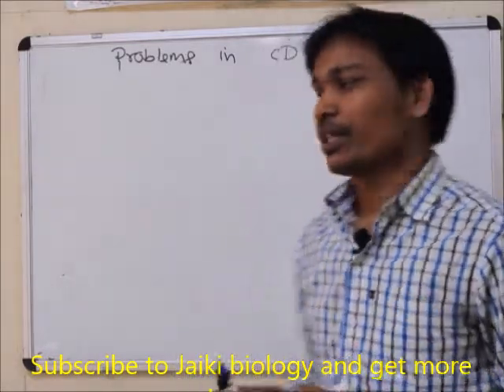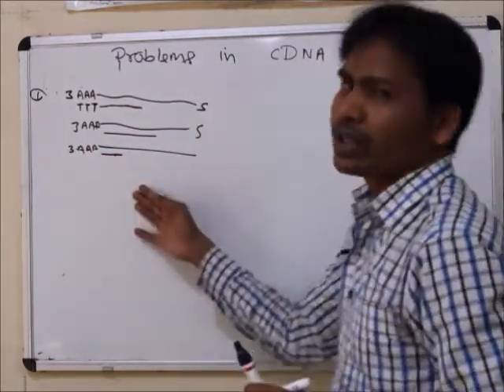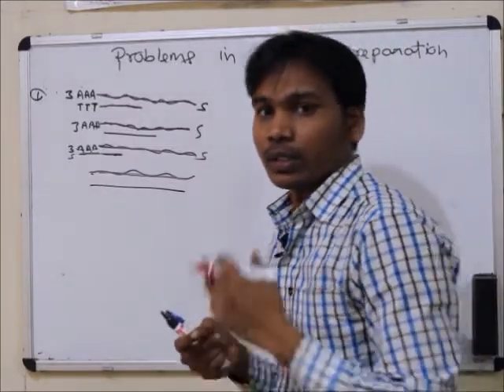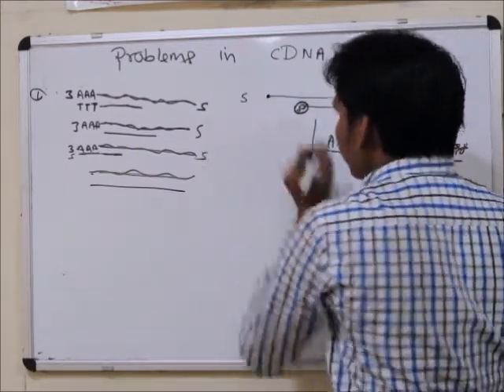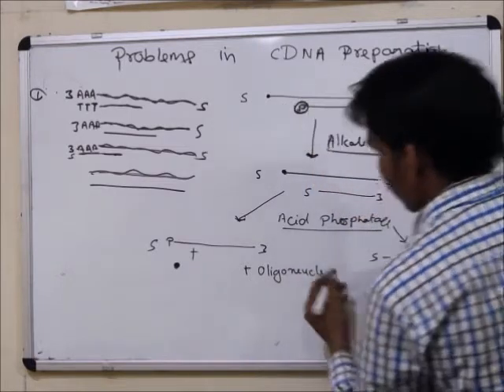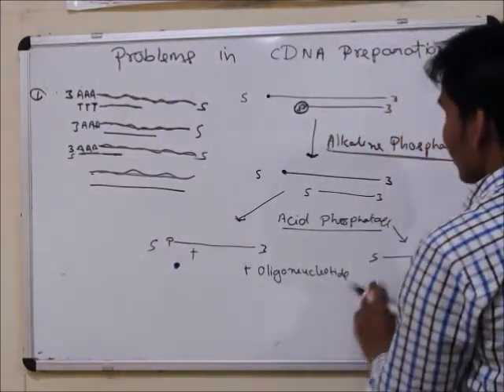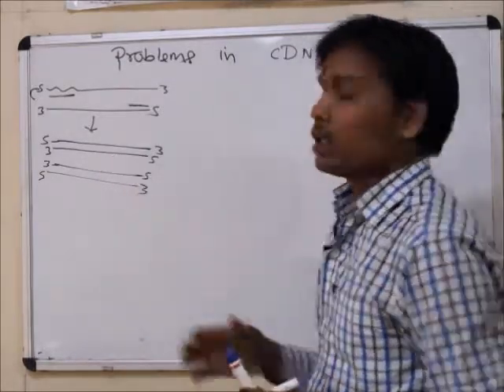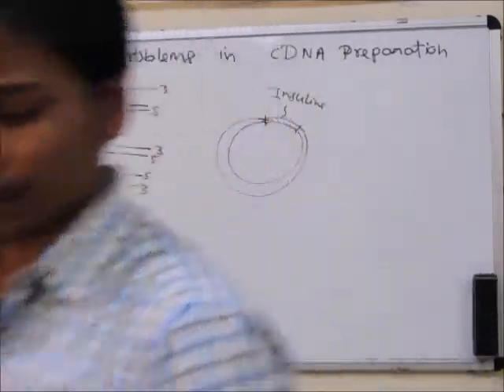Problems,Merits and Demerits of cDNA: Biotechniques Part 14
This online lecture is defined about problems in cDNA preparation, ,merits and it,s demerits.
Hope this lecture would be beneficial to all viewer of biological students.
Thanks.